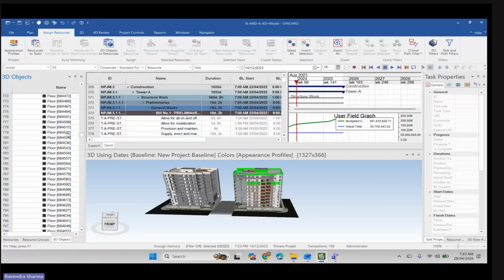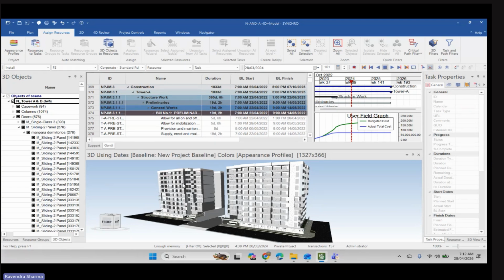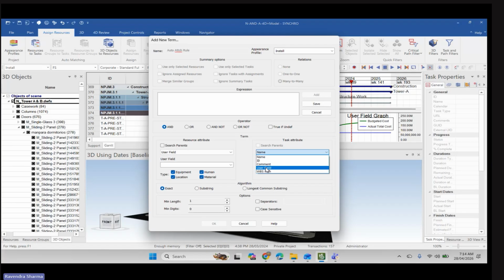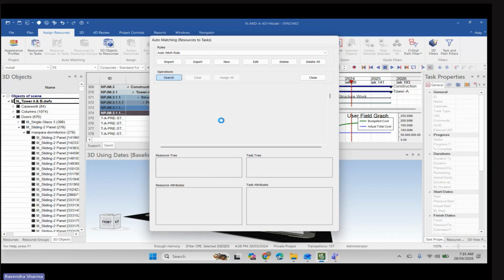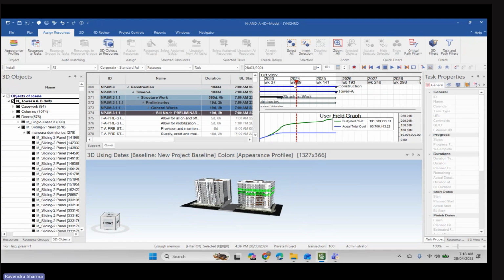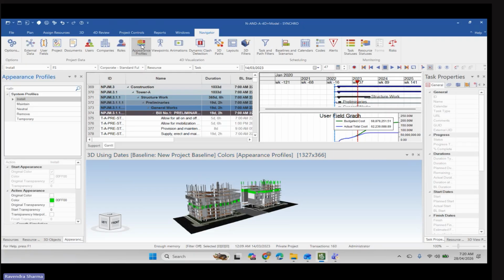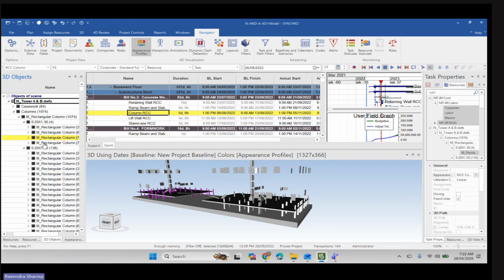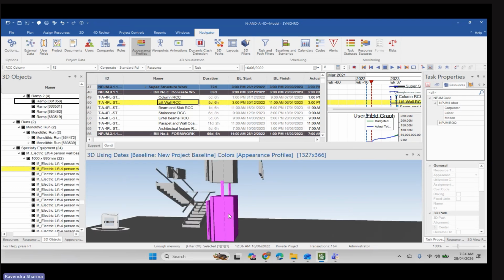How to apply auto attach rule in Synchro 4D Pro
Synchro 4D | How to Apply Auto Attach Rule (Step-by-Step)

🎬 Synchro 4D Pro Tutorial | How to Apply Auto Attach Rule (Step-by-Step)

In this video, you will learn how to apply Auto Attach Rule in Synchro 4D Pro to automatically link 3D model elements with activities. This is a powerful feature that helps you save time and create accurate 4D simulations efficiently.

💡 What you will learn:
What is Auto Attach Rule in Synchro 4D Pro
How to create and configure Auto Attach Rules
Linking 3D elements with schedule activities automatically
Using properties like Task Name, Element ID, or UDFs
Best practices for clean and accurate 4D mapping
🚀 Why this is important:
Eliminates manual linking effort
Speeds up 4D simulation workflow
Ensures consistency in large projects
Essential for professional 4D BIM planning
🛠 Software Used:
Synchro 4D Pro
Primavera P6 (for schedule integration)
👷 Who should watch:
Planning Engineers
4D BIM Engineers
Project Control Professionals
Civil Engineering students
📂 Download Files (if applicable):

Sample files for Auto Attach Rule setup are available in the description. Download and follow along step-by-step.

On this channel, I share:

Synchro 4D Advanced Workflows
Primavera P6 Integration
4D & 5D BIM
Real Project Planning Techniques